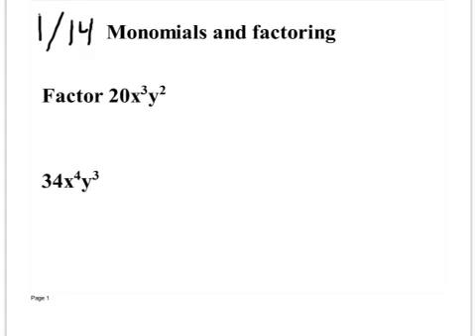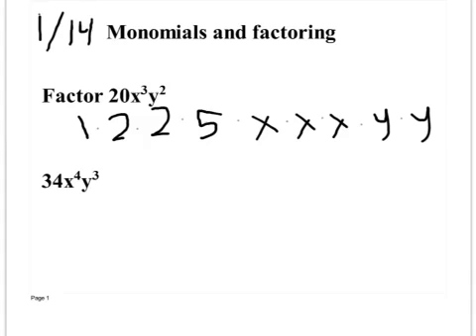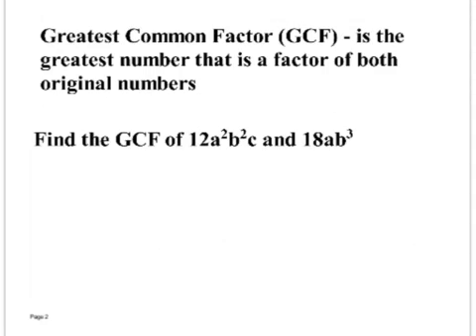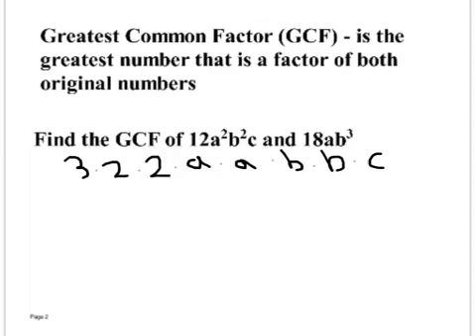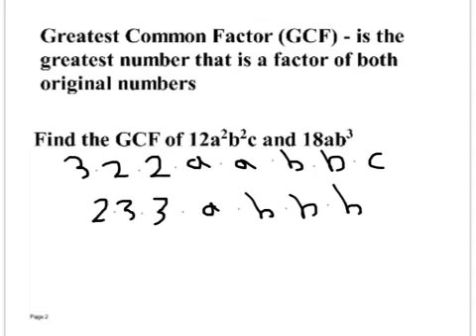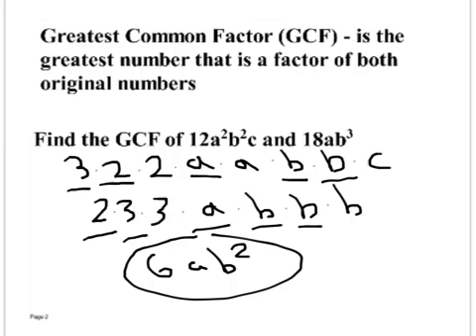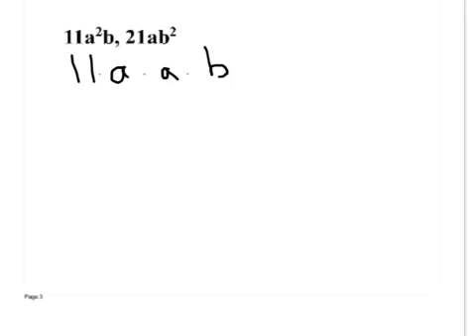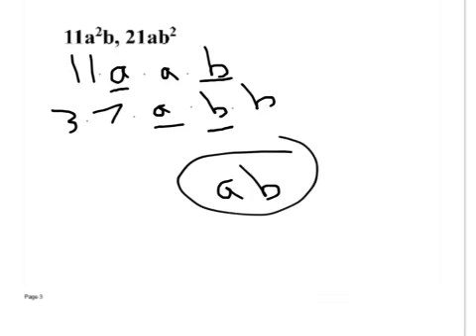Algebra 1 8.1 Notes 1/14/14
Monomials and factoring